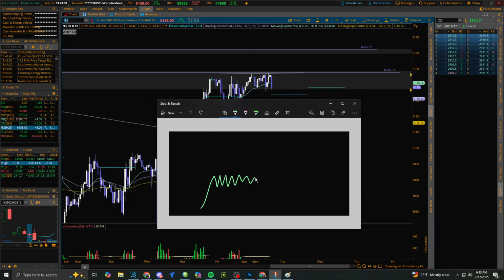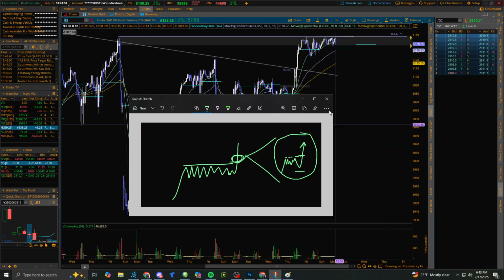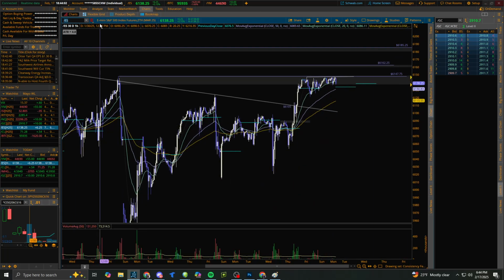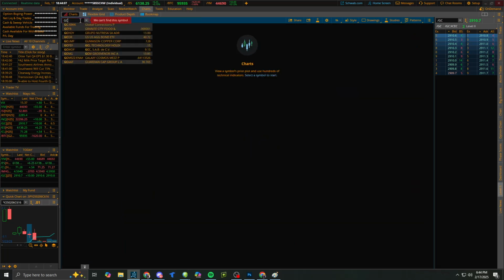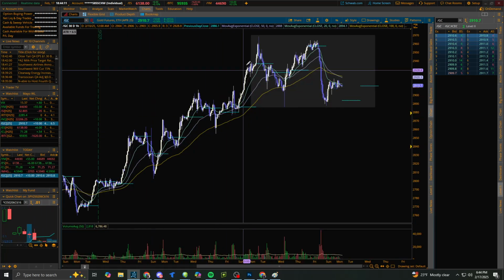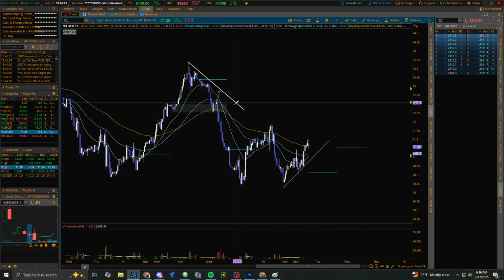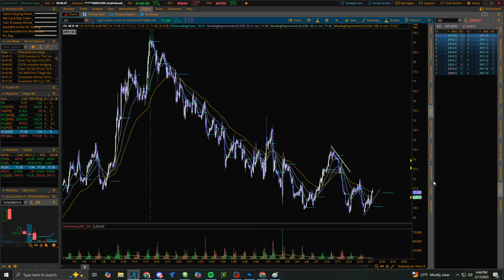What I am watching in markets 2/17 - 2/18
Market rundown for tonight into tomorrow.
Mostly watching just ES, not a ton of set ups out there at the moment. Any questions certainly let me know!